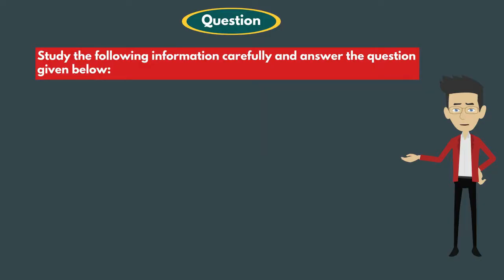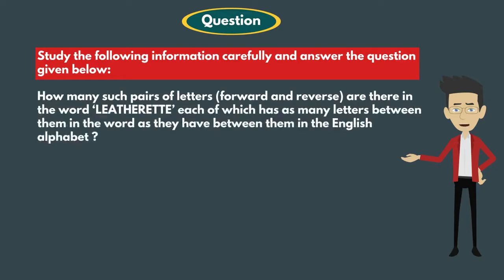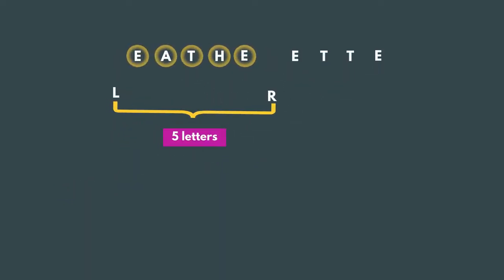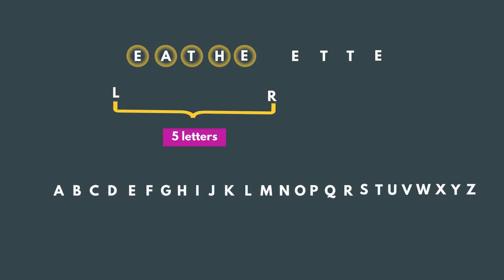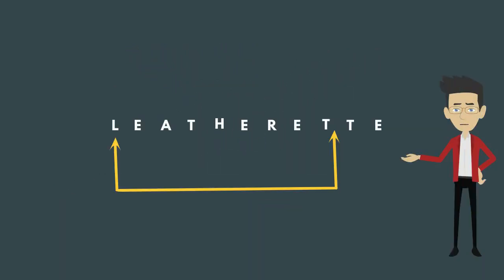Word formation 6